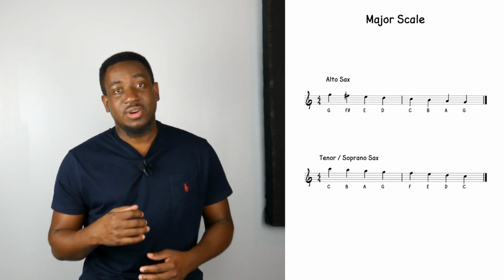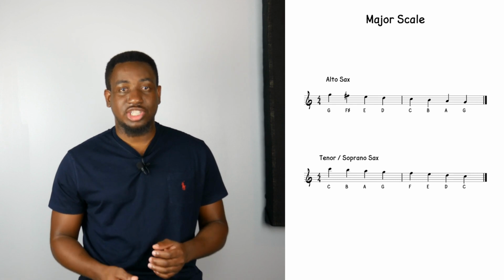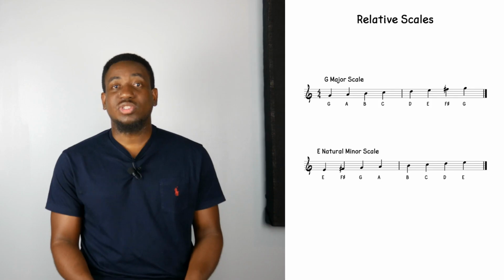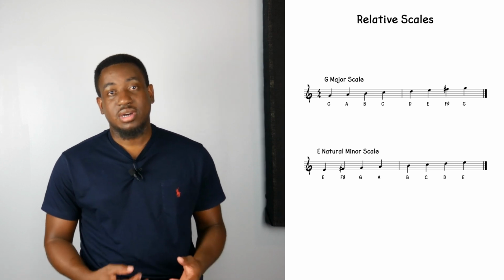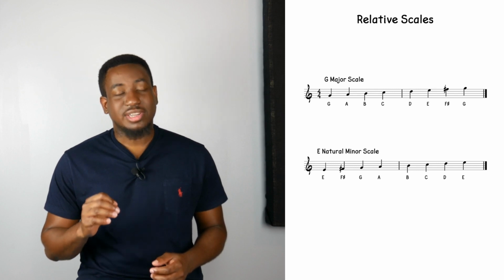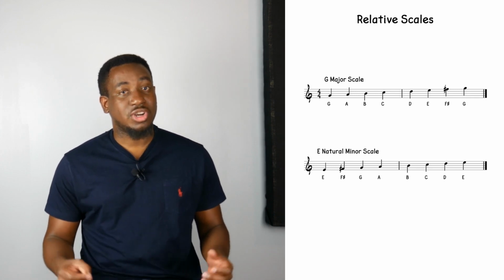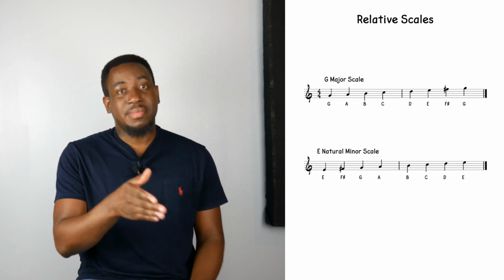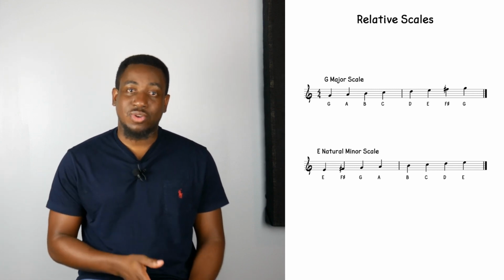Learn Improvisation Using This Pattern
Some people don't see the importance of playing patterns, but patterns can help improve your control on the saxophone and they can help you to play more accurately. They also open up many possibilities when improvising. In this lesson, I will be showing you a pattern and how to use it when improvising.

To download the PDF for the Pattern in All 12 Keys, visit our Resource Library